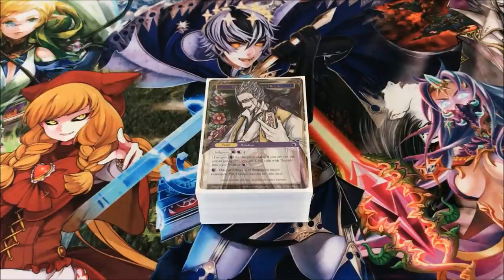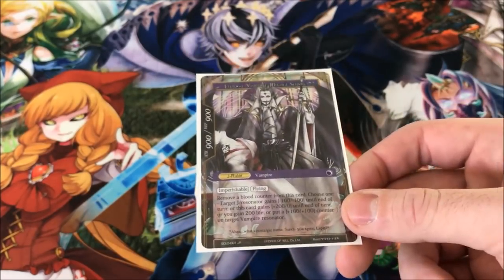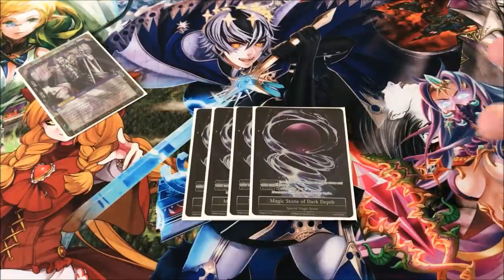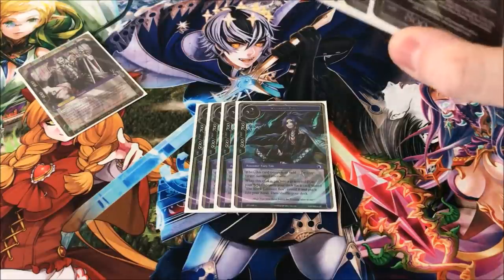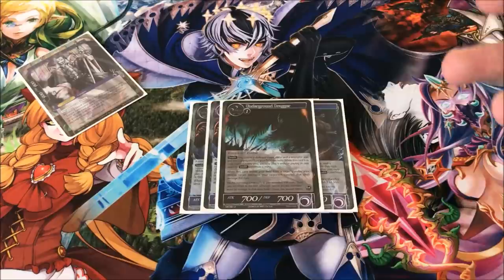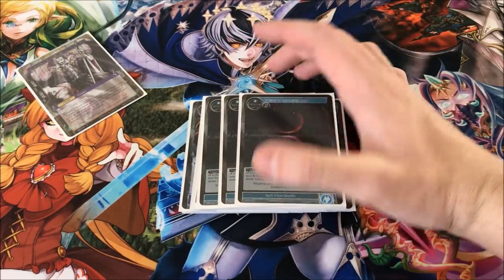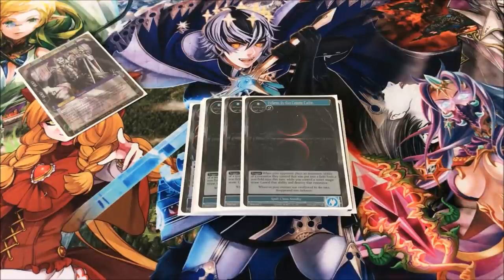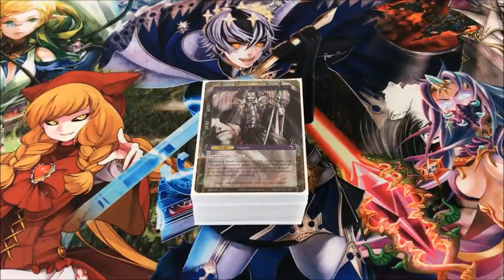Force of Will TCG: Eternal Vampire, Mikage Seijuro Deck Profile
Comment "Rezzard Scorepad" in the comment section of CoreTCG's checkout page with a minimum order of $20 and get one of their custom Scorepads!!! Alternatively you can comment "TopLoader" for the special FoW Toploaders =D.

Decklist:
Eternal Vampire Mikage Seijuro
3x Magic Stone of Scorched Bales
3x Magic Stone of Heaven's Rift
4x Magic Stone of Dark Depths

4x Urashima Taro
4x Riza, First of the Dead
3x Melder Last of the Dead
4x The Executioner
1x Underground Dragger
1x Laevateinn the Demon Sword
3x Space-Time Anomaly
3x Demonflame
3x Prison of the Lunar Lake
4x The Scorn of Dark Alice
4x The Nameless Mist
4x Lapis' Dark Storm
1x Manifestation of Power
1x Black Moonbeam

New Tournaments:
CoreTCG
Sunday 12:30PM
Format: New Frontiers (Alice Cluster / Lapis Cluster)
Entry: $5
Prize: Participants Will Receive The Current Monthly Promos For Entry, Full Booster Box For 1st Place (8 Player Minimum)